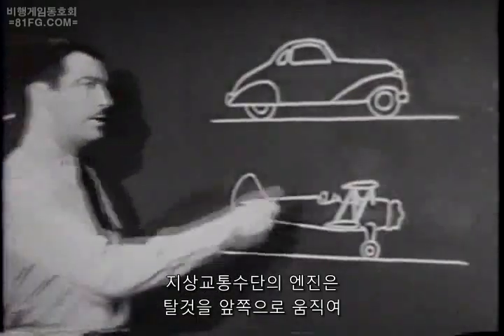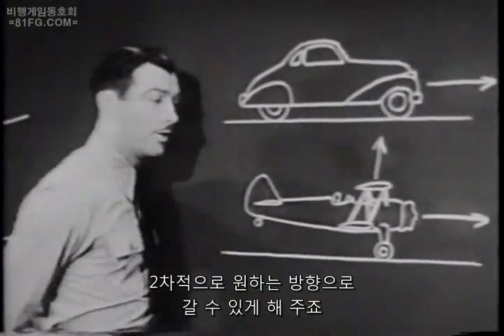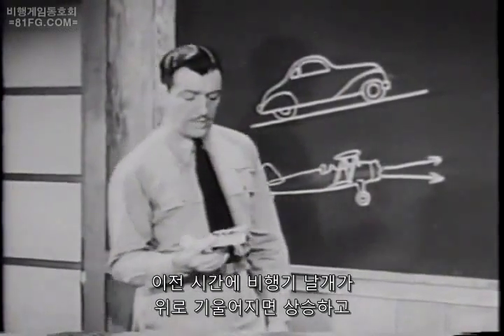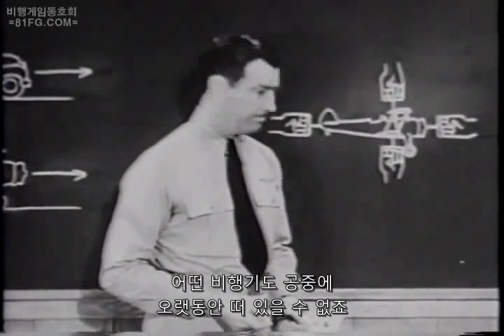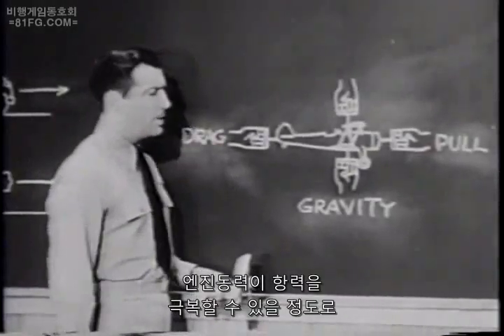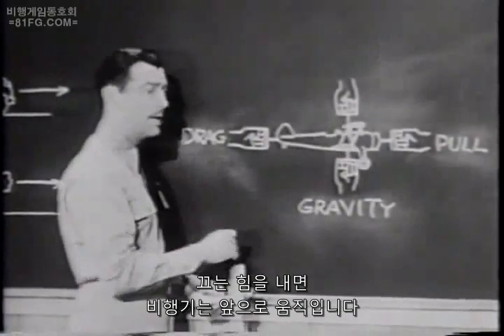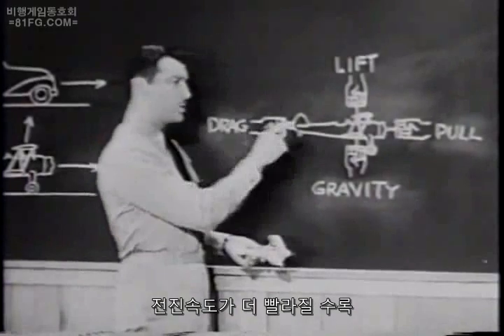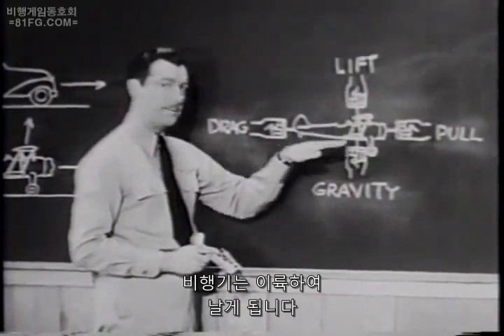비행기에 작용하는 힘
2차대전 중 미국 해군항공대가 만든 조종사 훈련용 영화. 비행기에 작용하는 4가지 힘과 수평비행, 상승비행에 대해 설명한다.